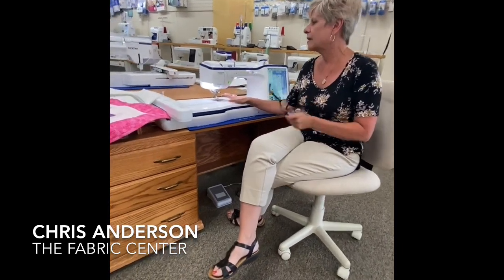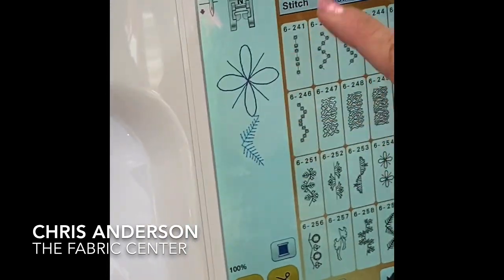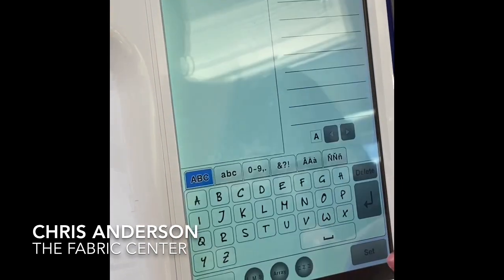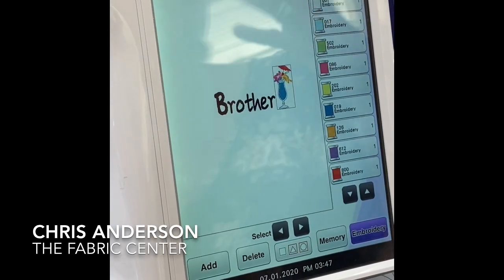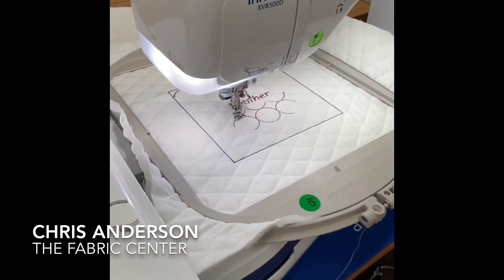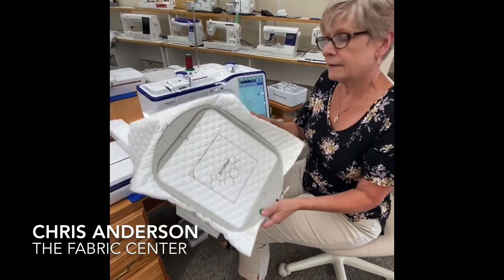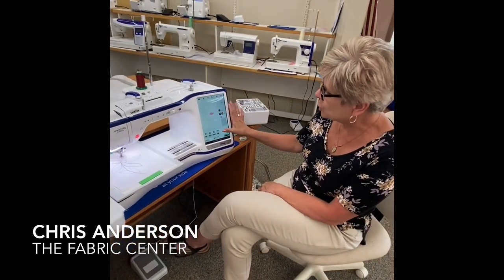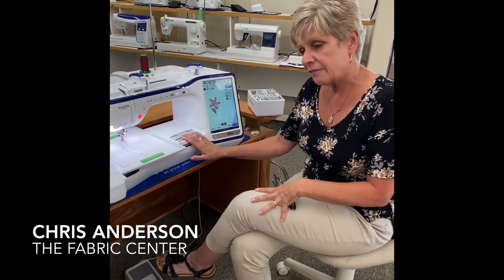Brother Innovis XV8500/8550 Dream Machine Demo Deal